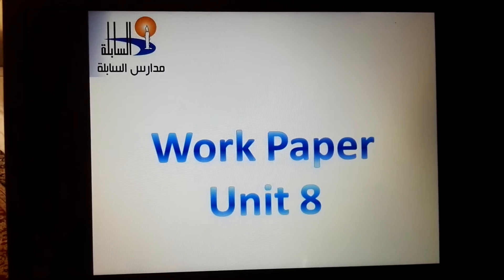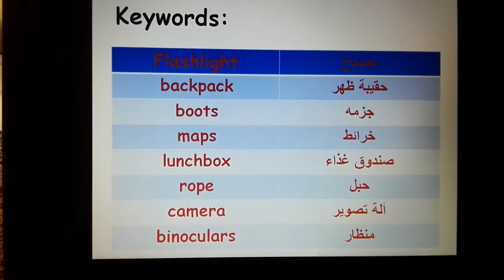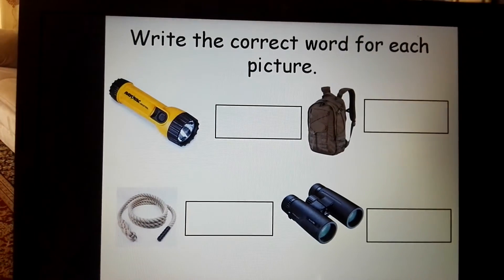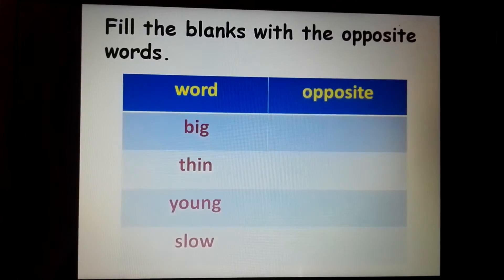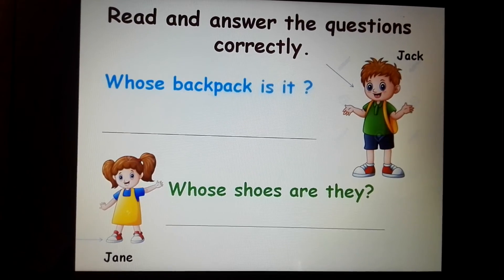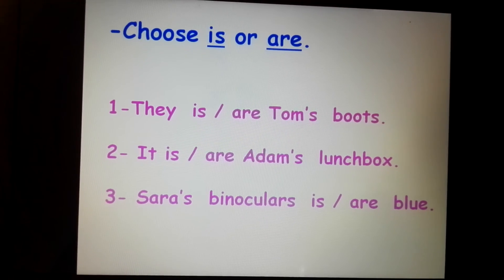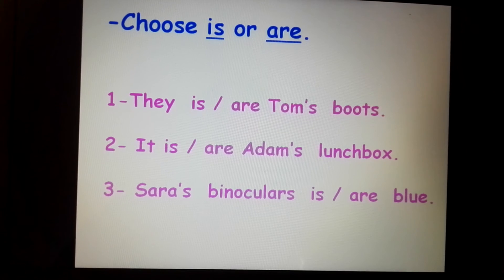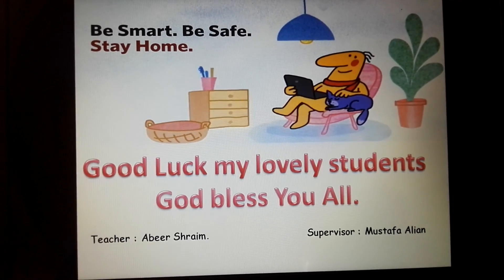الصف الاول- اللغة الانجليزية: ورقة عمل الوحدة الثامنة-المعلمة عبير شريم